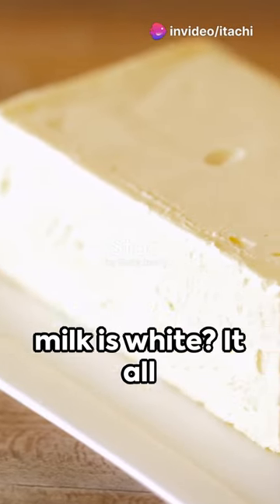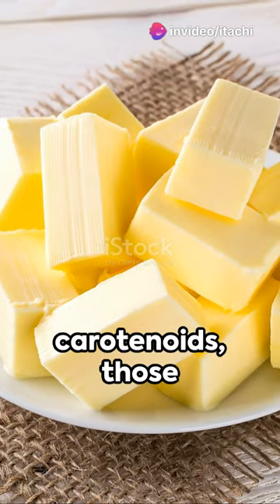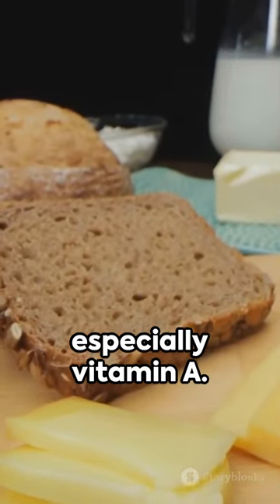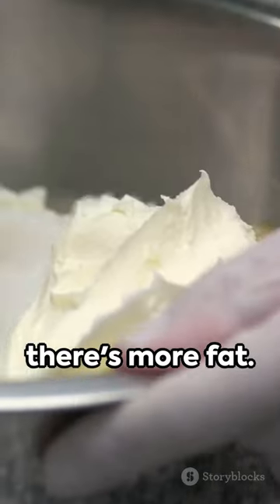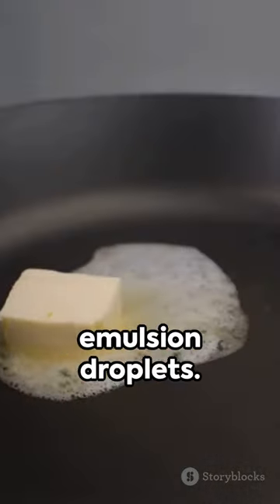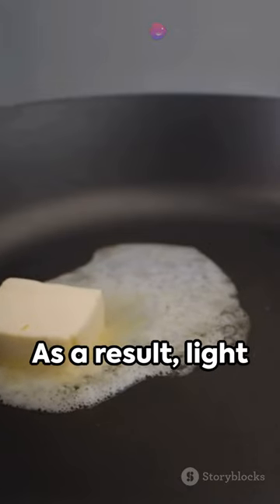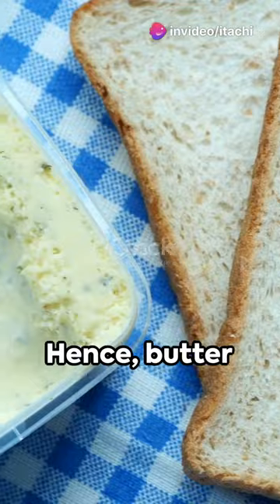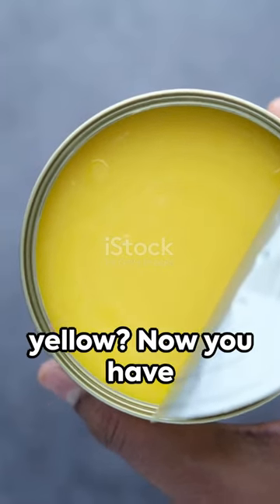The Colorful Truth Why is Butter Yellow